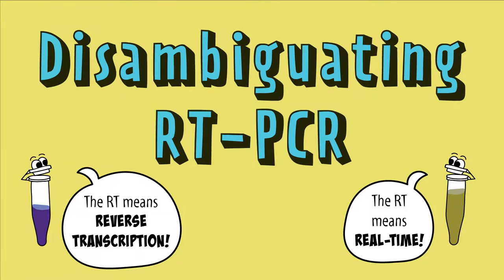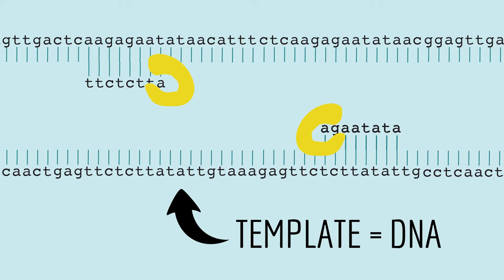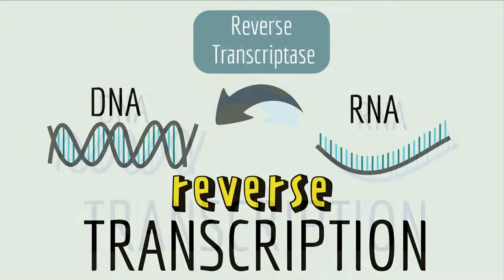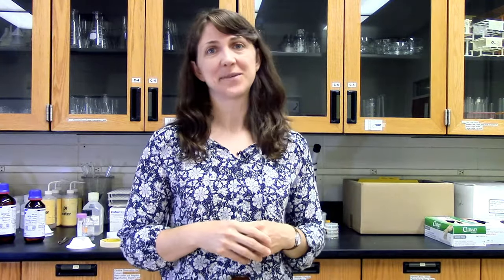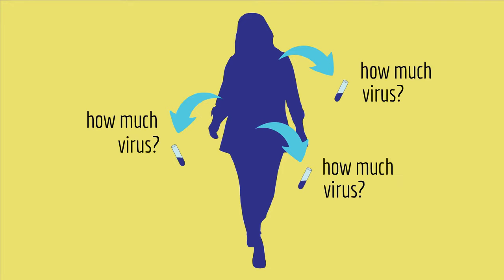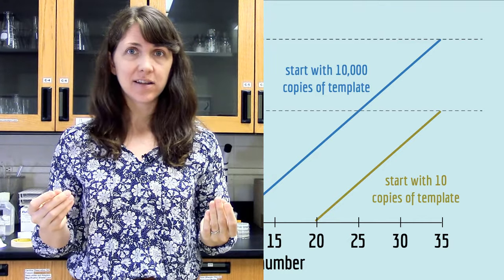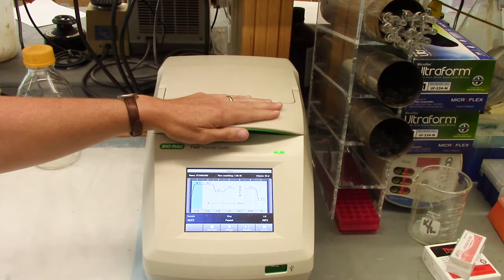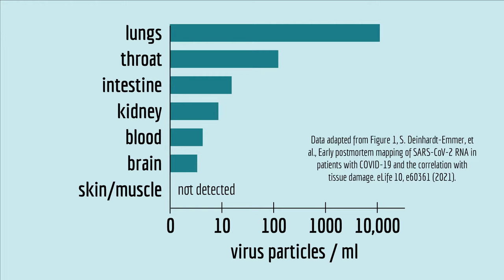What is RT-PCR? (Real-Time PCR & Reverse Transcription PCR)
RT-PCR can mean either Real-Time PCR or Reverse Transcription PCR. In this video, I explain how both techniques work, and what kinds of questions can be answered with each technique. This video is an introduction to the conceptual basis of both RT-PCR techniques, it is not a practical how-to.

0:00 Introduction & You need to know how PCR works
0:25 Disambiguating RT-PCR: Reverse Transcription & Real-Time PCR
0:58 What is Reverse Transcription PCR?
2:20 What is Real-Time PCR?
5:18 Results from COVID-19 study that used RT-qPCR

The paper I discuss in this video is open access and you can find it here: S. Deinhardt-Emmer, et al., Early postmortem mapping of SARS-CoV-2 RNA in patients with COVID-19 and the correlation with tissue damage. eLife 10, e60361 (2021).

Script review by Sheeva Azma (Twitter @SheevaAzma)

Photo of Terri Sewell getting COVID-19 test by the United States Congress, Office of Terri Sewell – Public Domain

Video of using Real-Time PCR machine and pipetting into 384-well plate by Allie McClure and Berta Canal, used with permission.